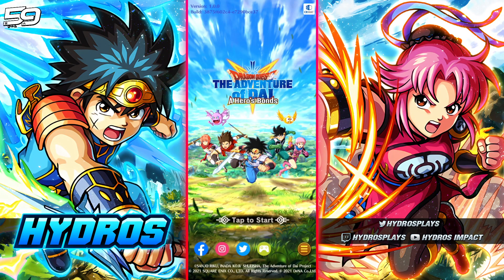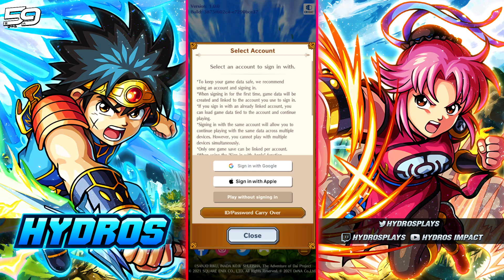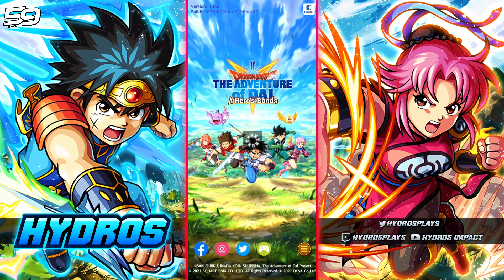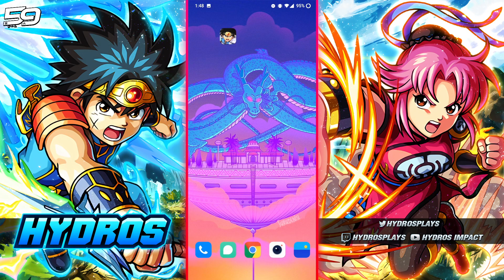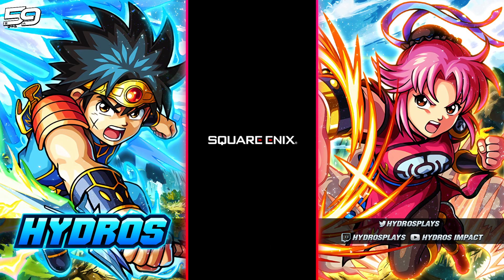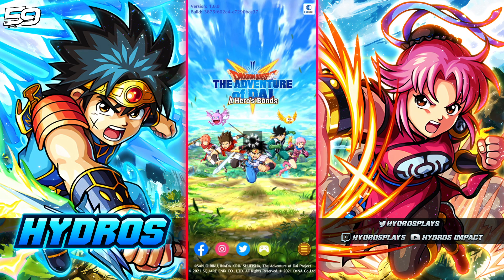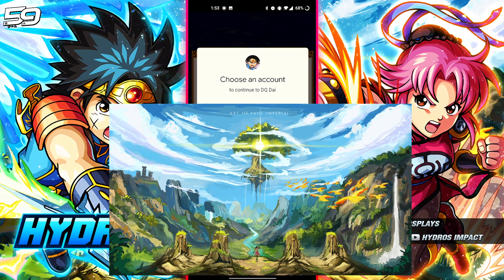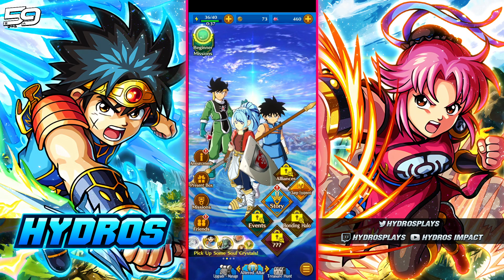How to REROLL on Dragon Quest the Adventures of Dai: A Hero's Bonds! (DQ Dai)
How to  REROLL on Dragon Quest the Adventures of Dai: A Hero's Bonds! (DQ Dai) If you are looking for a specific weapon or multiple 4 star weapons from summoning on DQ Dai: A Hero's Bonds, then this guide will show you the process to reroll on Dragon Quest the Adventures of Dai: A Hero's Bonds!

Upgrade your Gaming Setup!